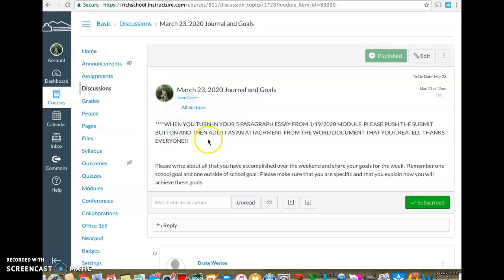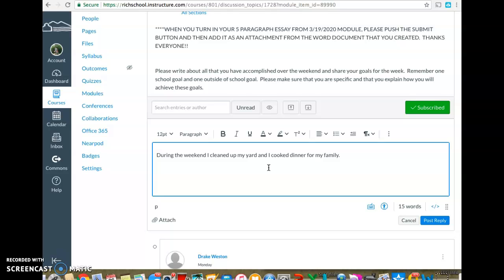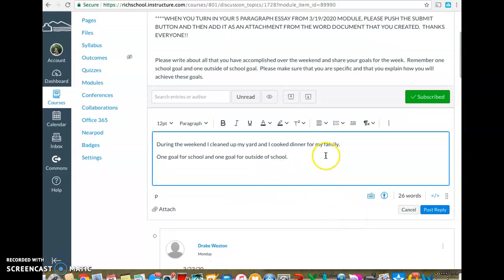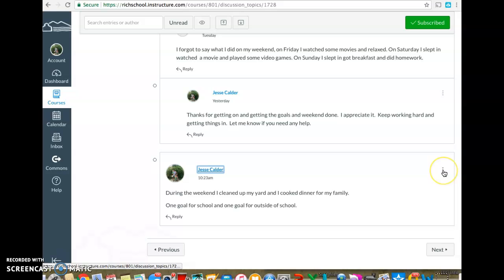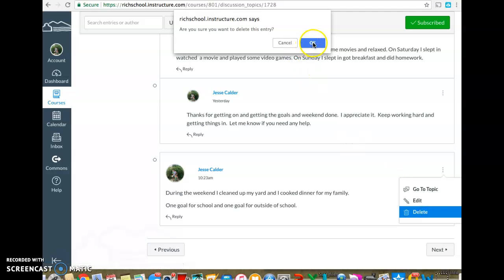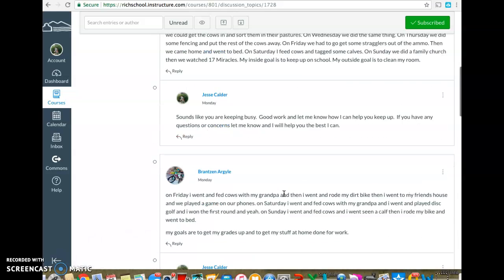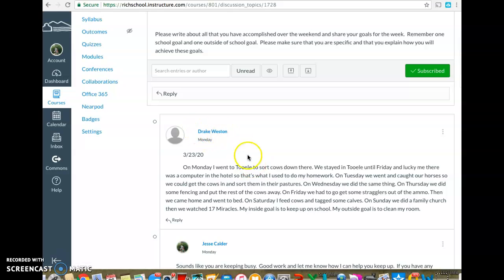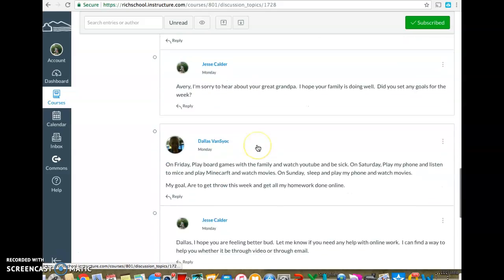Completing a discussion on canvas.